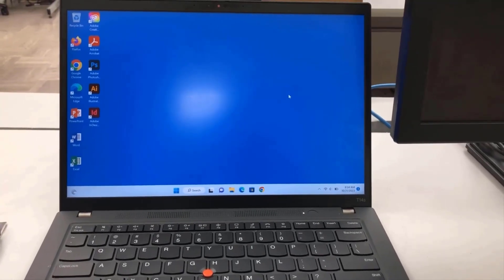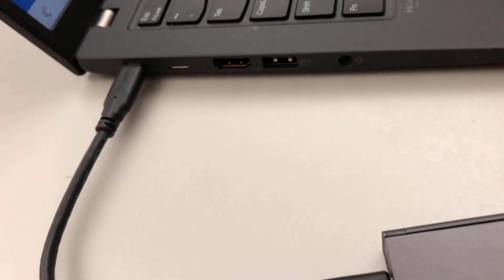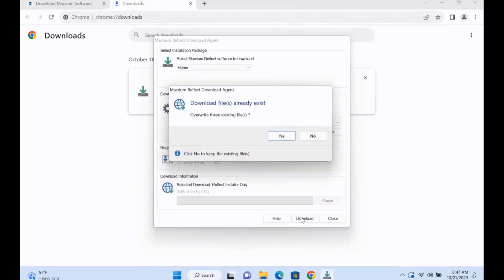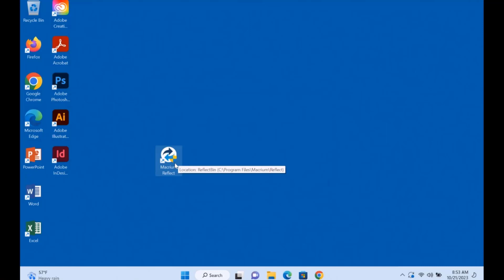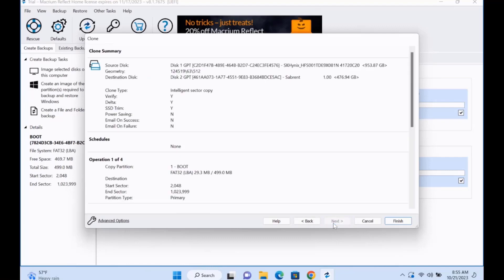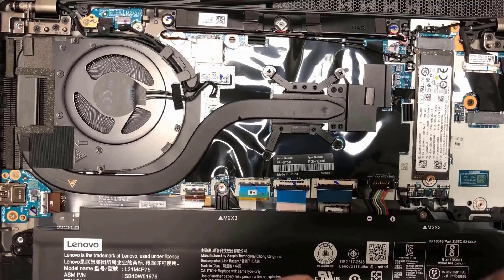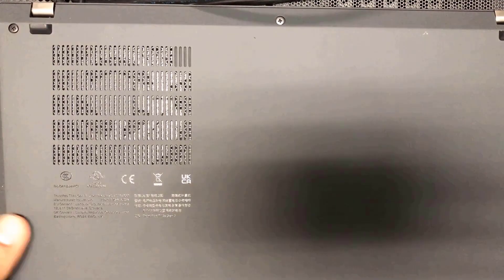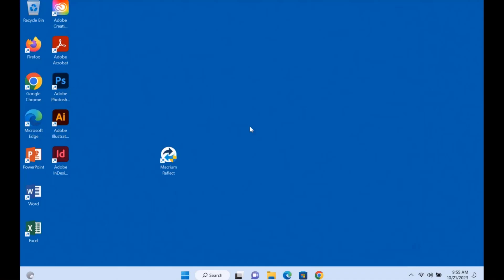Clone Windows 11 SSD With Free Software.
Clone Windows 11 1TB M.2 PCIe SSD to 512GB PCIe SSD.
In this video I show you how to clone a 1TB M.2 PCIe SSD to 512GB PCIe SSD. I used the Macrium software to clone the drives. The clone was successful.